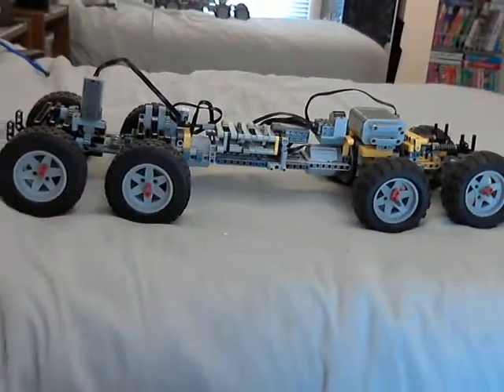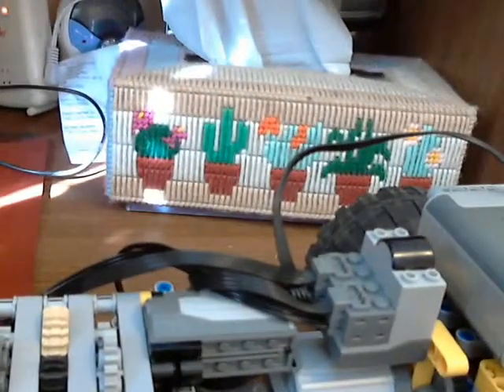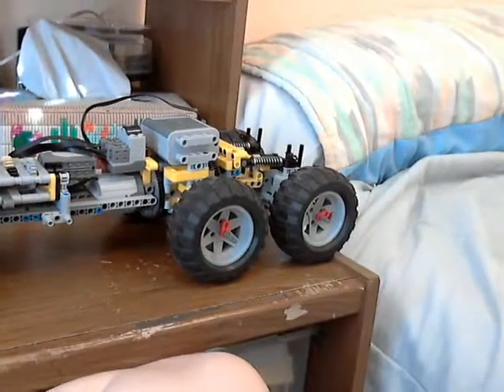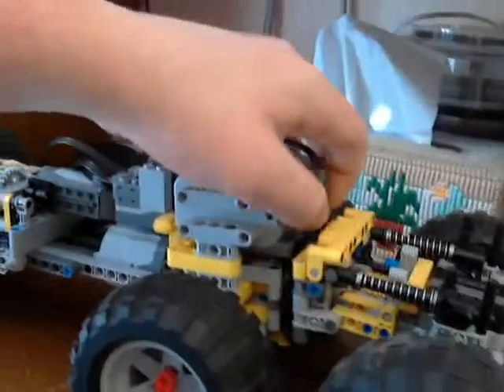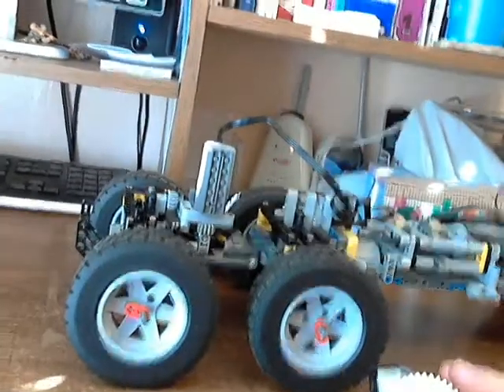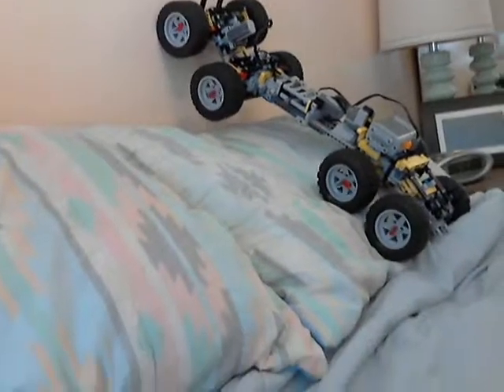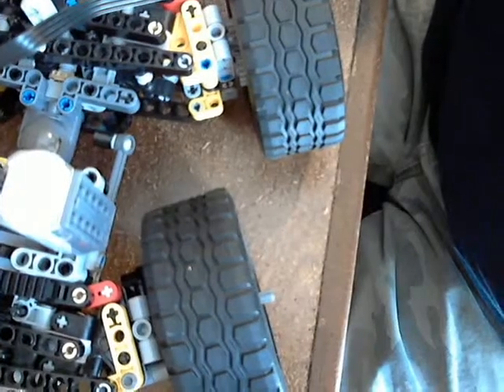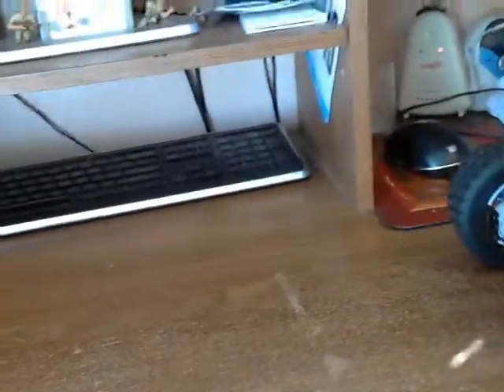Epic LEGO Technic 8x8 Chassis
The most recent modification to my Epic LEGO Technic 6x6, makes it the Epic 8x8.